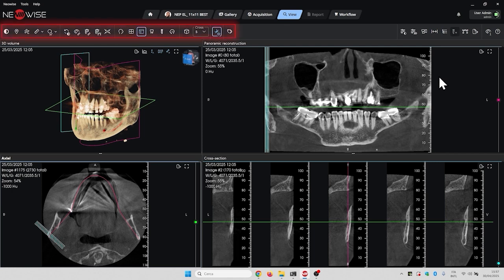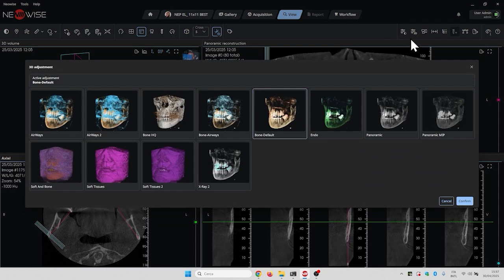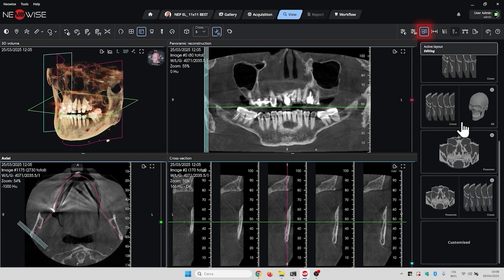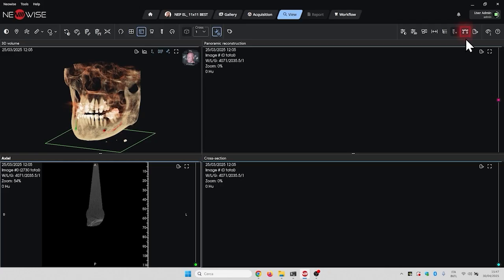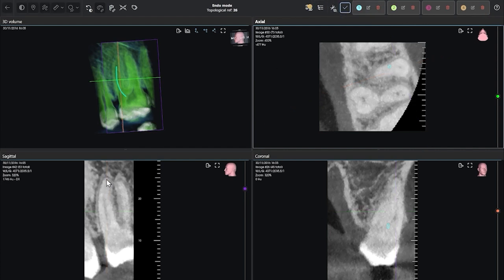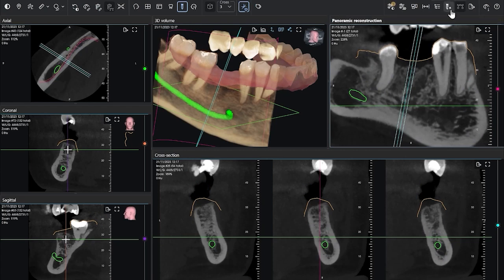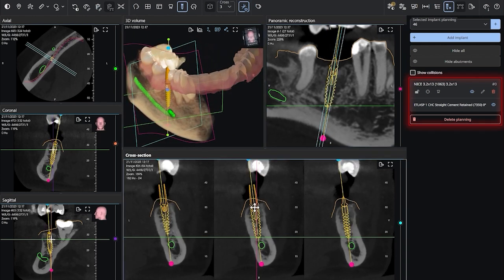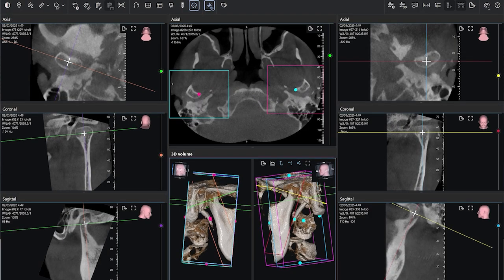8. Views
Discover advanced CBCT image management: 3D views, endodontic analysis, implant planning, AI-powered tracing, and report creation — all in one intuitive interface.